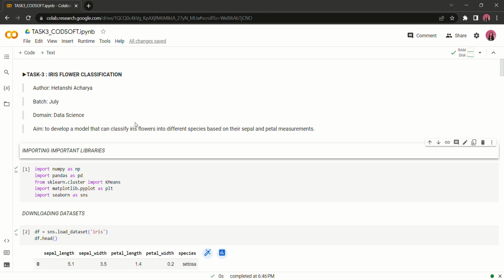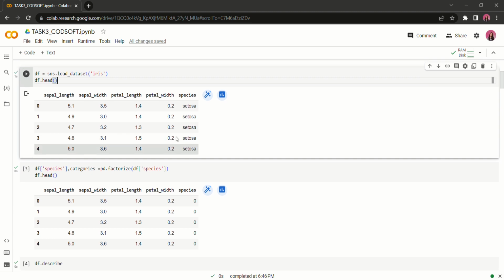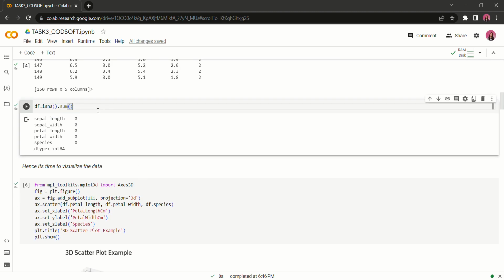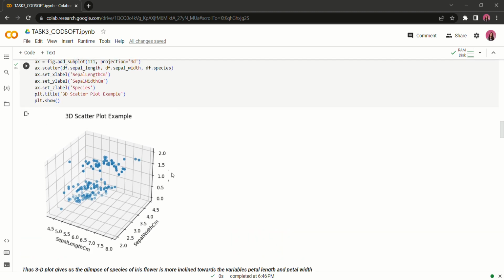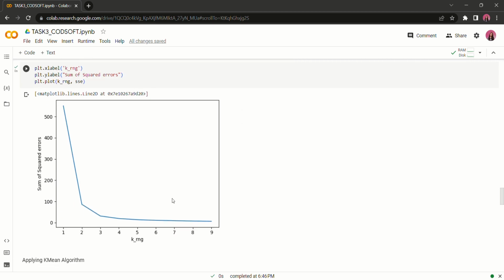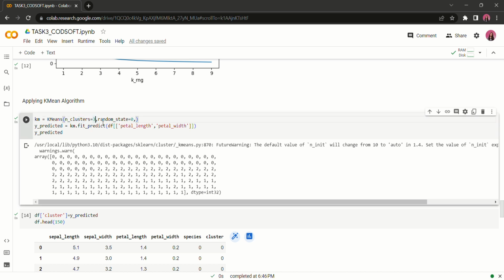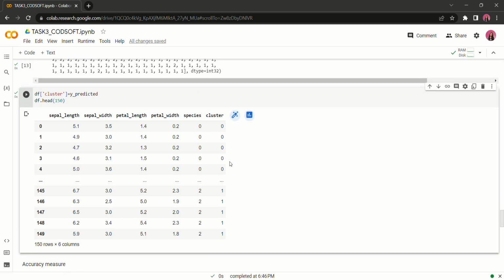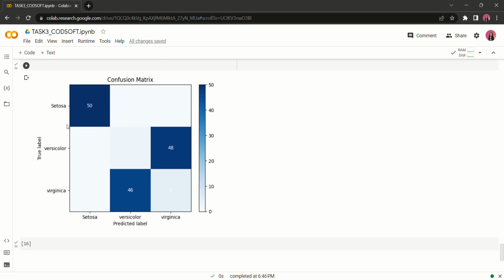TASK3_CODSOFT : Iris Flower Classification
This video is for the classification of the iris flower species.